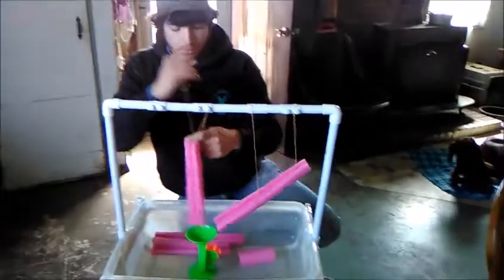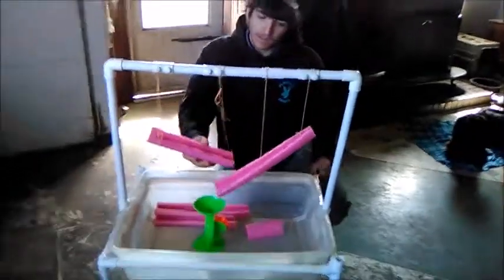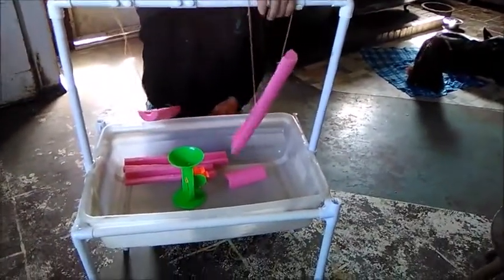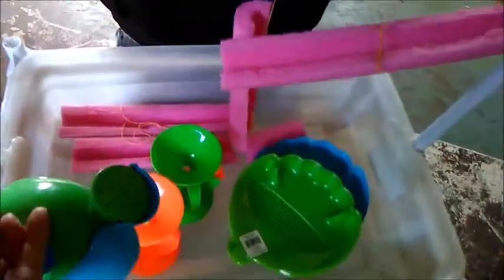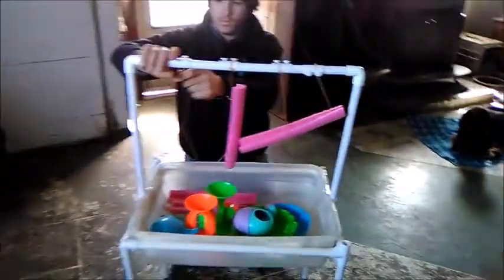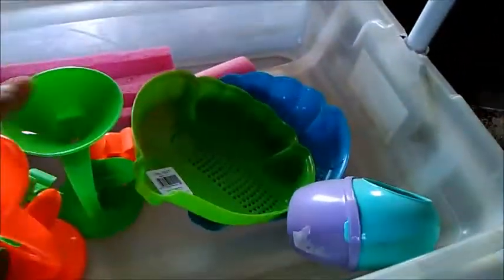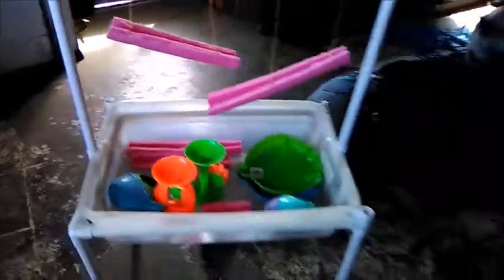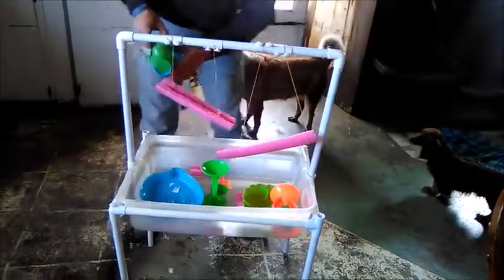Water Table build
Welcome to the Straw Family Farm. Here is where we explore our day in the world of farming with Rescue animals. We hope you enjoy the journey as much as we do In this Video we show you how we build our children's water table for the garden